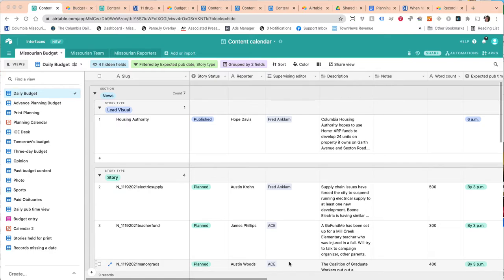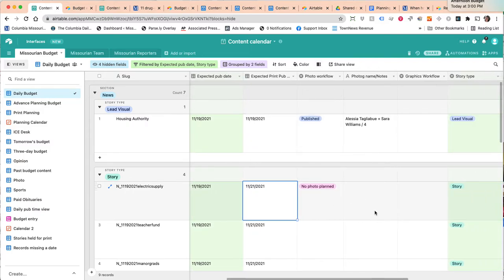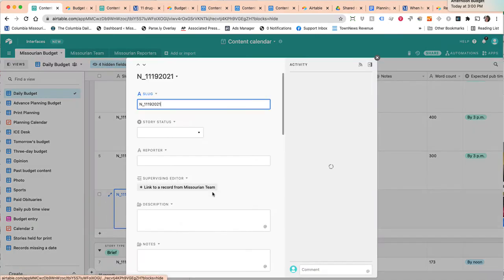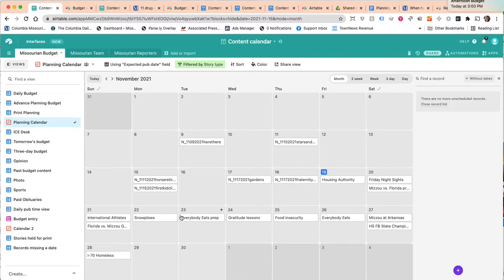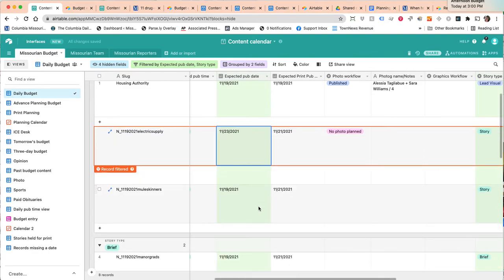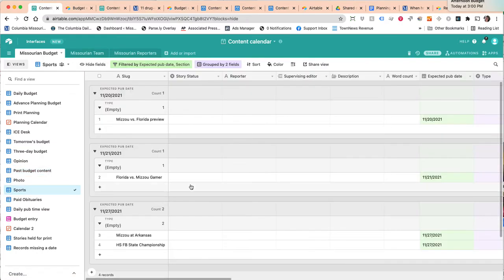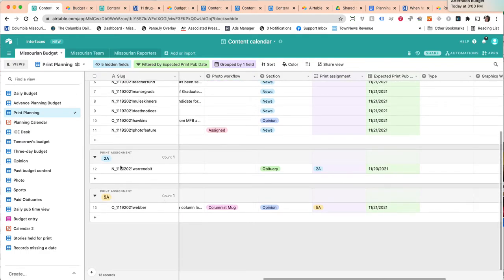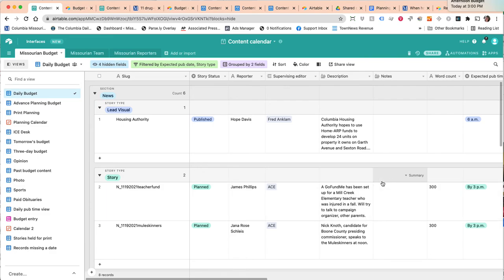Missourian Budget on AirTable